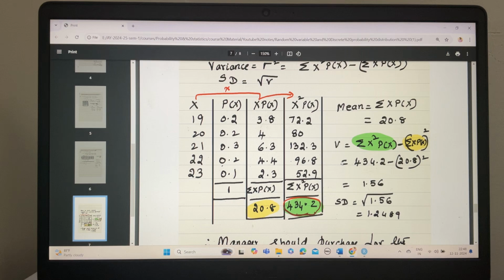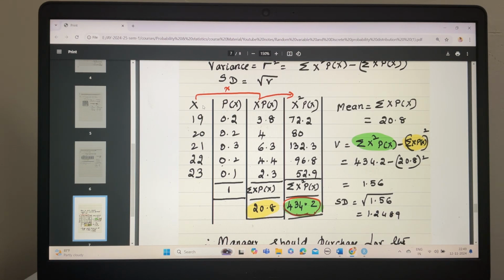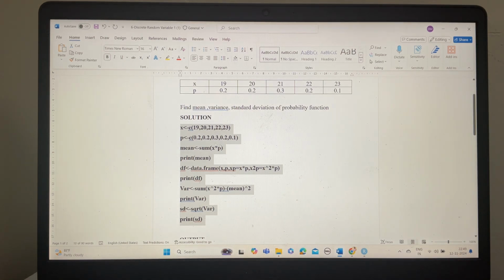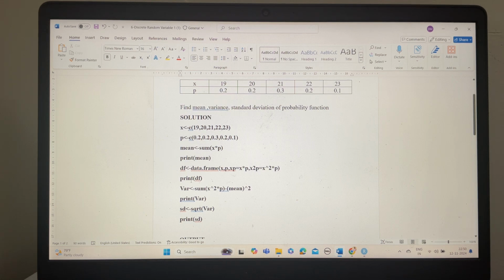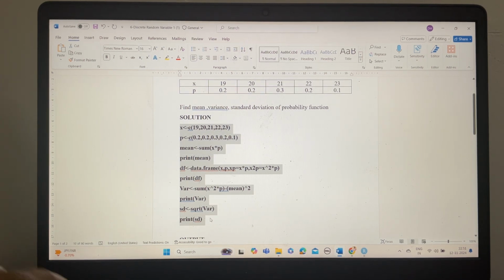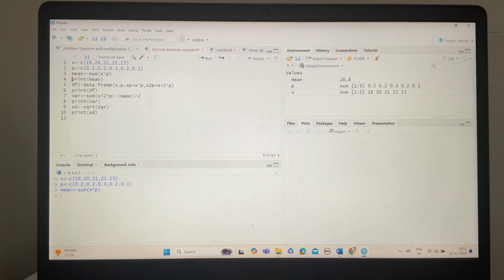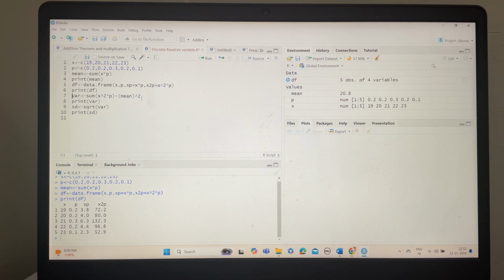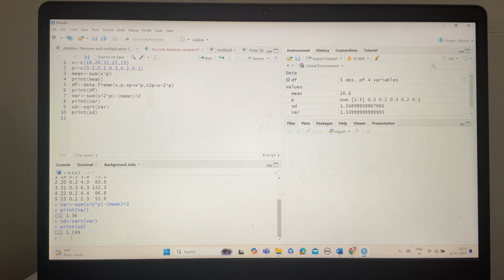Lecture 6- Discrete probability distribution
To find the mean and variance of the discrete random variable